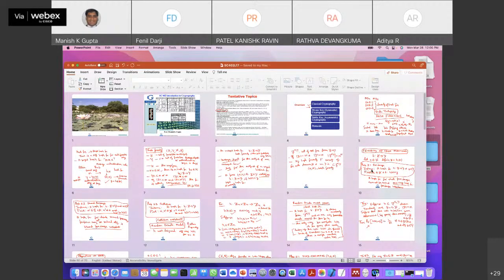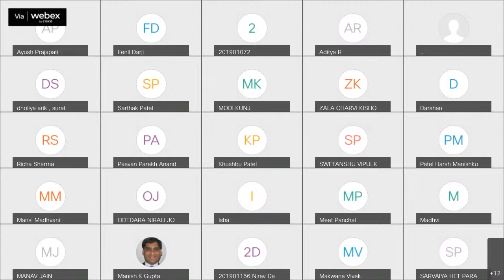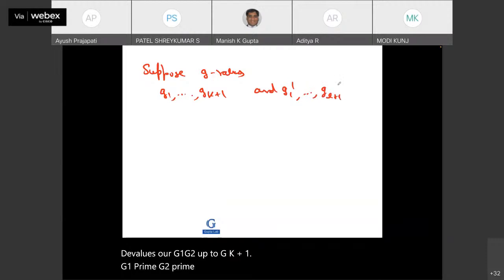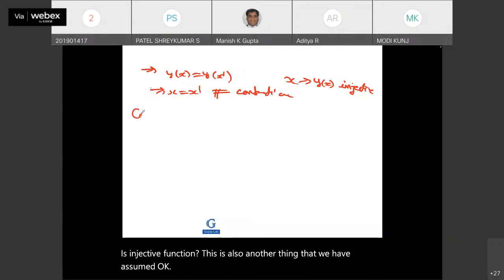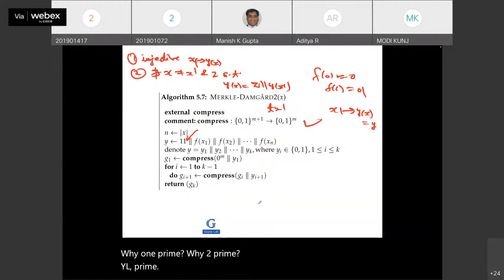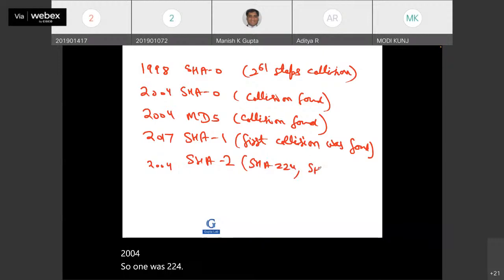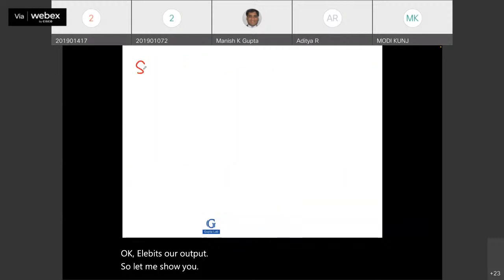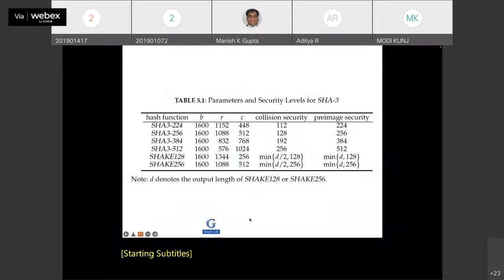SC 402 Cryptography Spring 2022 Lecture 17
Enjoy! See you on 24th March 2022!